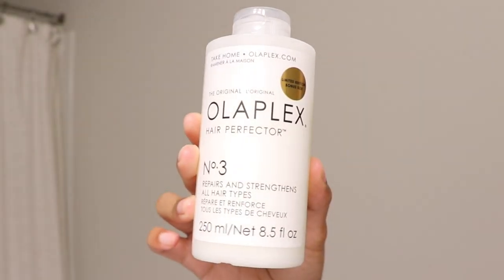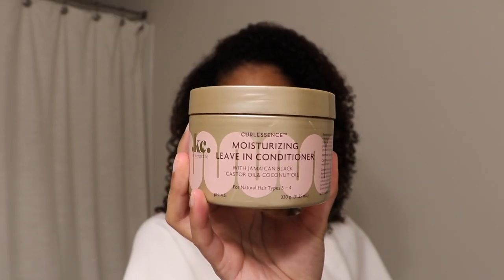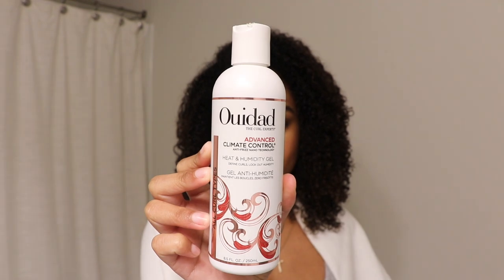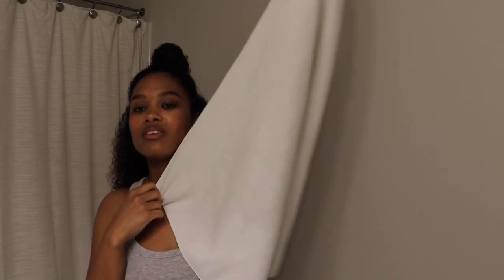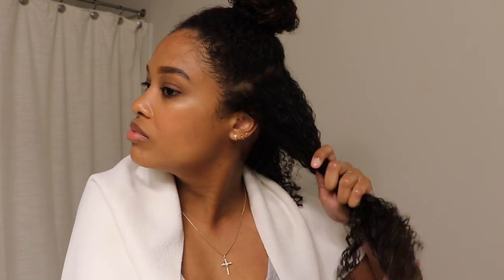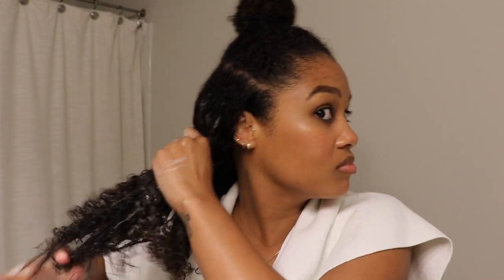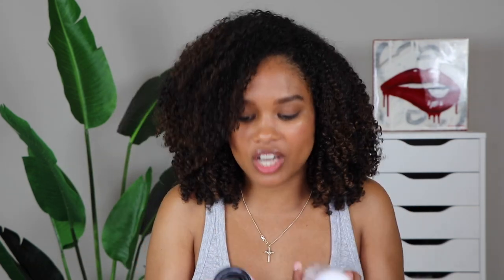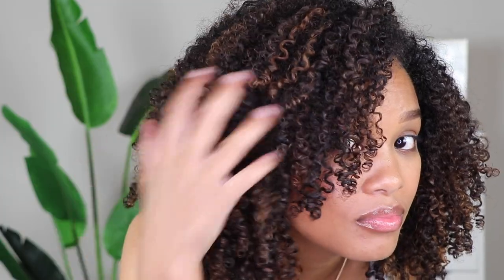wash n go styling with gel AND mousse?! | wash day experiment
yayyy another wash day experiment! this time, we're trying gel & mousse TOGETHER?!

olaplex no. 3 hair perfector
mielle brazilian curly cocktail curl mousse
ouidad advanced climate control heat & humidity gel